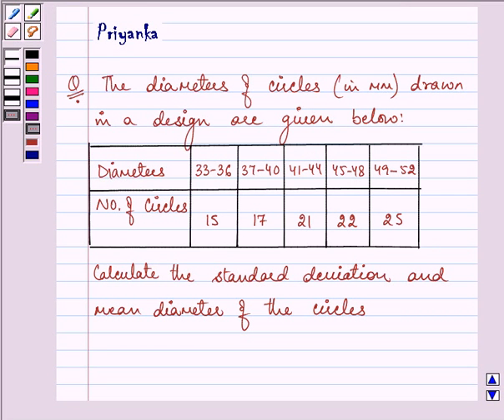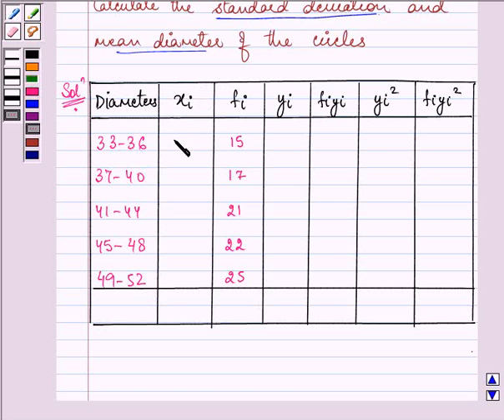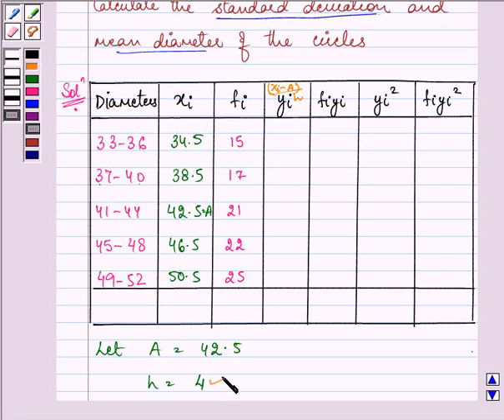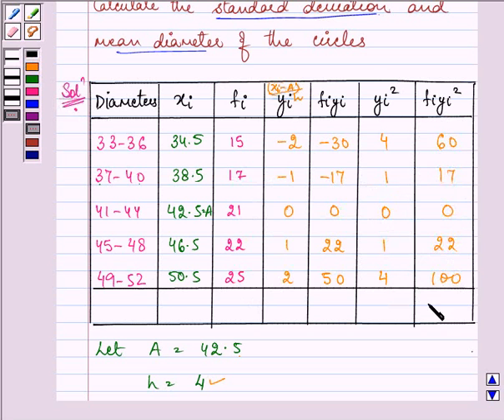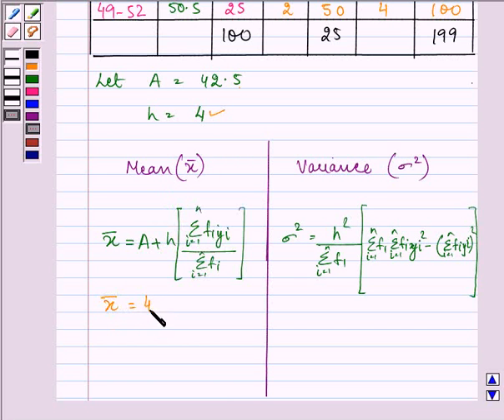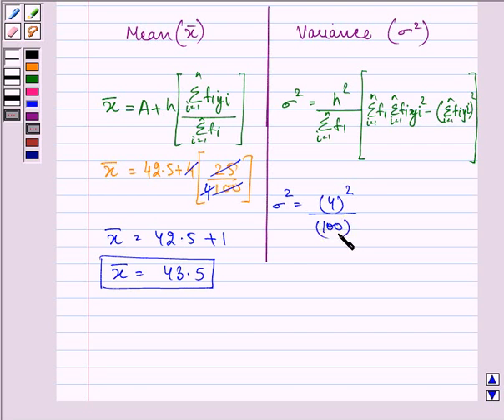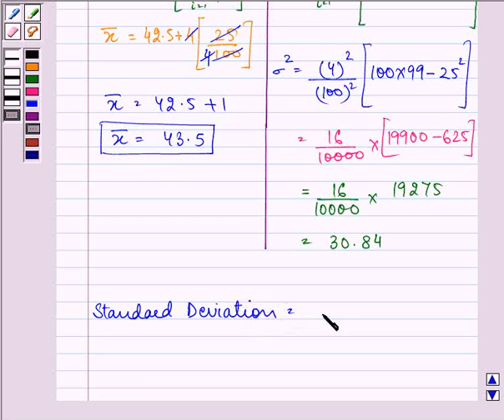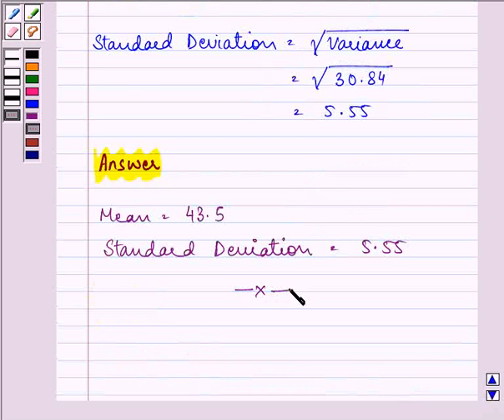Maths XI NCERT 15 15 2 10